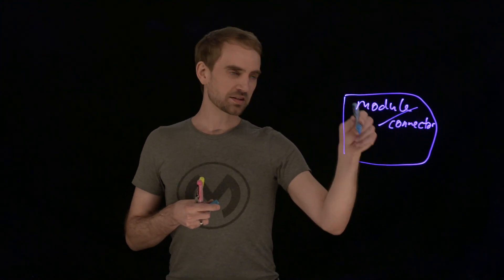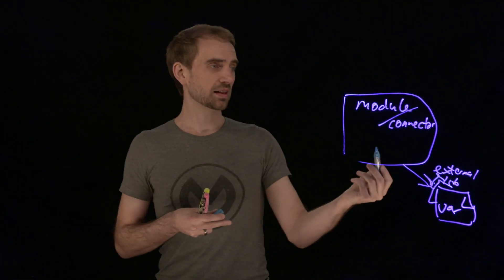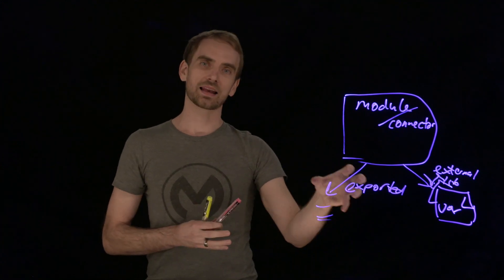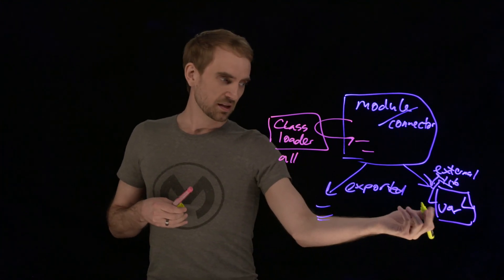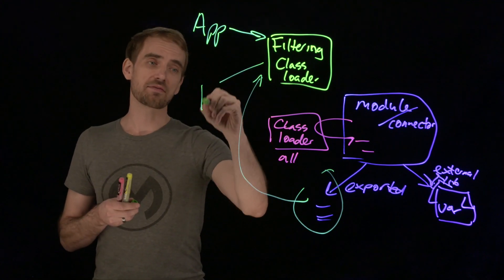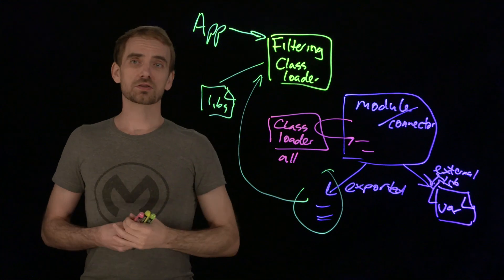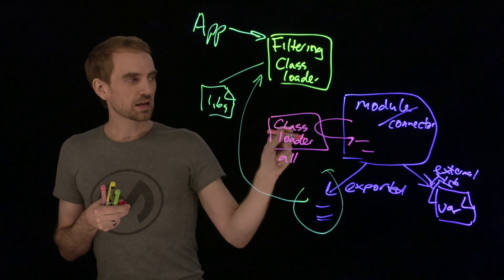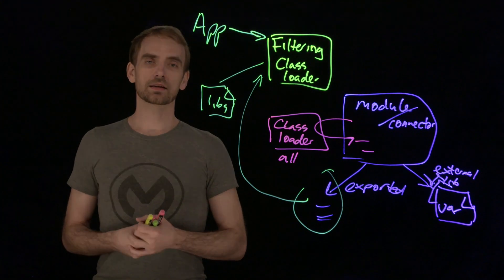Class Loader Explained | Lightboard Series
This video is about how Mule 4 manages the class loader isolation between modules and connectors.

Questions?

Want to learn more in-demand skills from experts, validate your experience, and build your career with MuleSoft? Visit: training.mulesoft.com